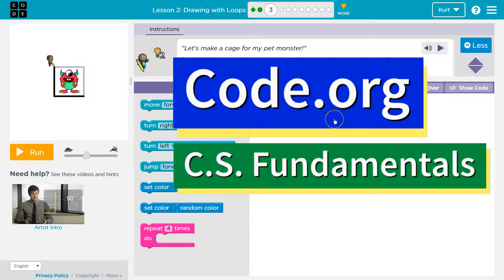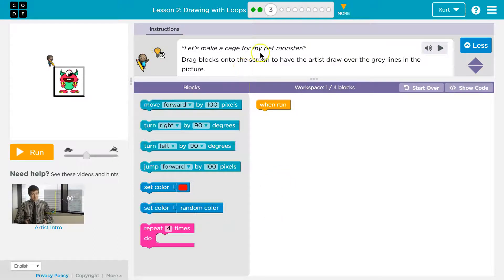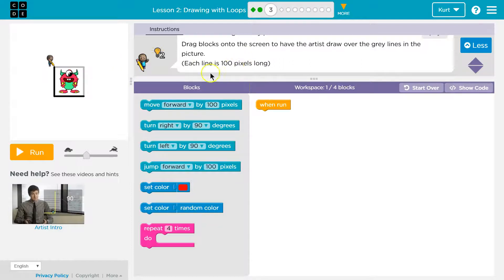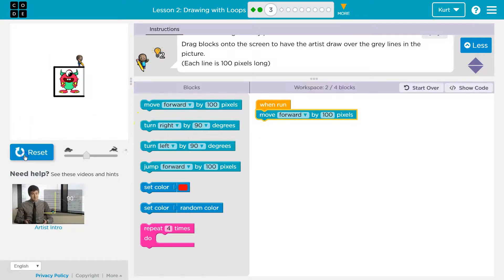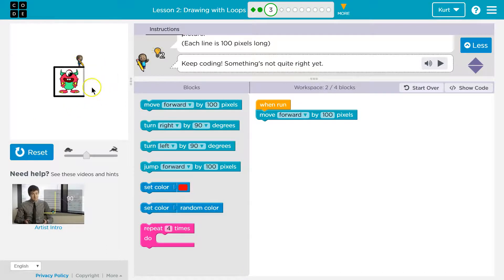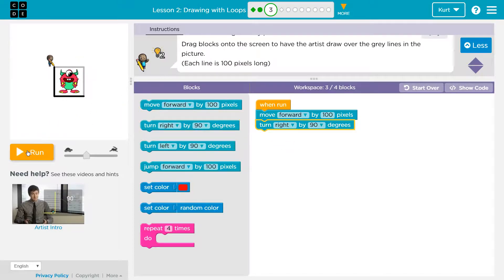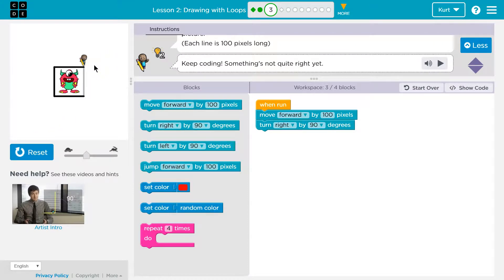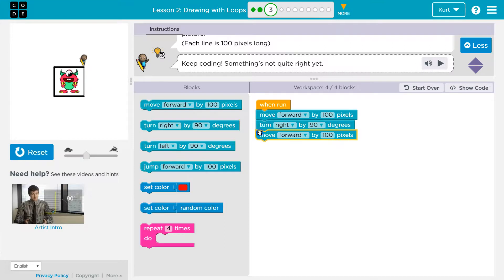Code.org Course E Lesson 6.3 Drawing with Loops | Answers Explained | CS Fundamentals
Drawing with Loops, lesson 6 from Course E, part of Code.org's C.S. Fundamentals course. This lesson is an excellent way to learn to code. Each part challenges students to accomplish a new task while learning computer science concepts. C.S. Fundamentals is often used in elementary and middle schools. In this video, I go through each bubble/puzzle/part, walking through step-by-step how to get the right answers for this puzzle.